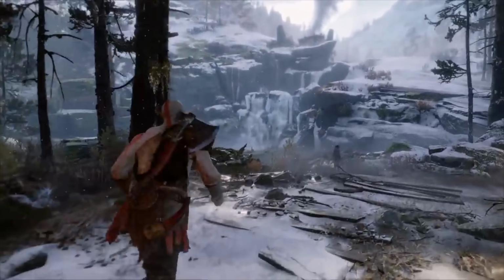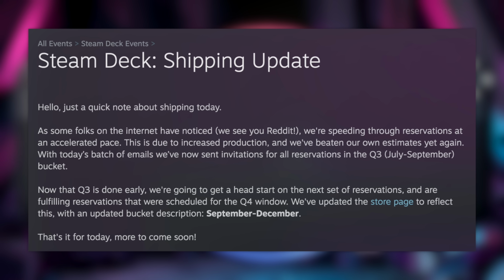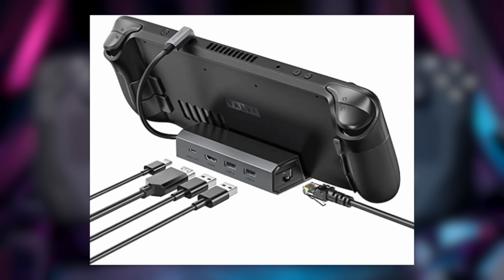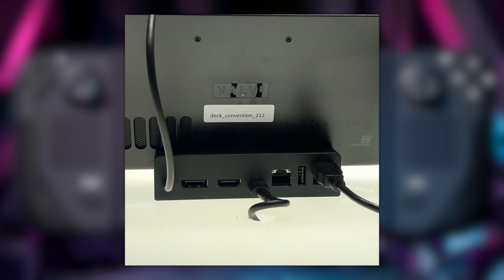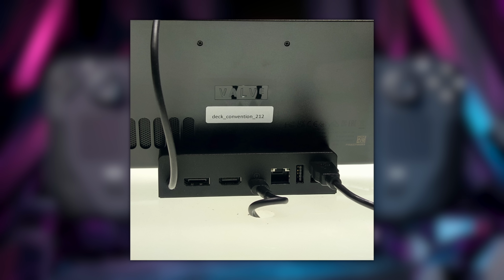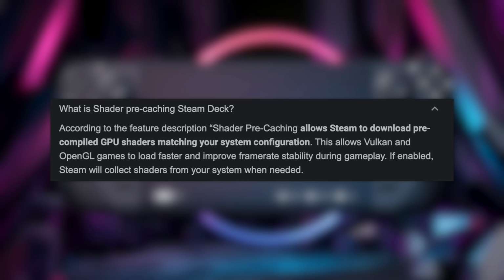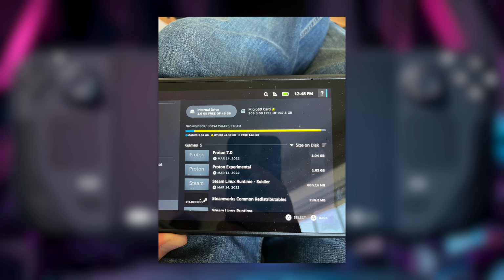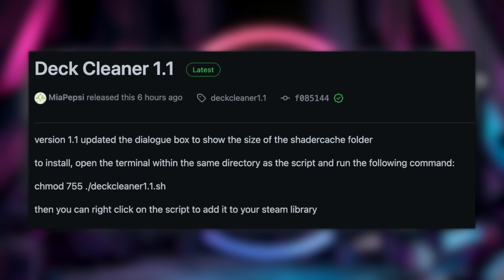Steam Deck Storage Hack! Solve your problem NOW!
Get your space back!

🚨 Back to School deals! 🚨

► Video Light

Dock:
Valve's got some official Steam Deck docks at Tokyo Game Show, and is using them to charge their demo models. We've only had a look at renders so far, but the Dock looks pretty much precisely as it was supposed to be.

Eagle-eyed Reddit user ElderberryLarge9104(opens in new tab)  snapped some photos of the dock, one with deck entire and another of just the ports.(opens in new tab) (We noticed the photos on NME(opens in new tab).)

Shipping:
Hello, just a quick note about shipping today.

As some folks on the internet have noticed (we see you Reddit!), we're speeding through reservations at an accelerated pace. This is due to increased production, and we've beaten our own estimates yet again. With today’s batch of emails we’ve now sent invitations for all reservations in the Q3 (July-September) bucket.

Now that Q3 is done early, we're going to get a head start on the next set of reservations, and are fulfilling reservations that were scheduled for the Q4 window. We've updated the store page to reflect this, with an updated bucket description: September-December.

That's it for today, more to come soon!